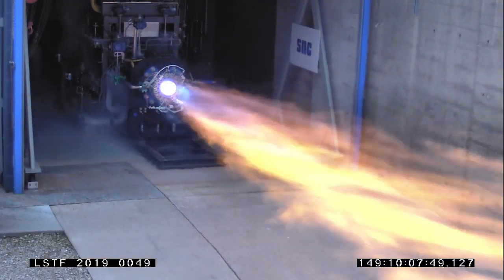Rocket engine test-fired at former Badger Army depot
The Sierra Nevada Corp. test-fired one of its Vortex rocket engines, developed for NASA, the U.S. Air Force and commercial companies, at the former Badger Army ammunition depot near Baraboo.